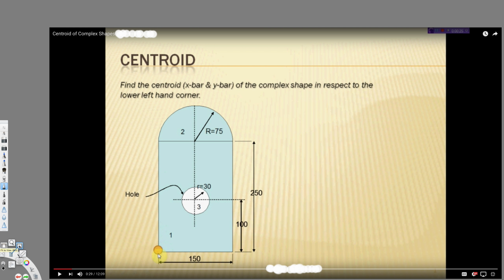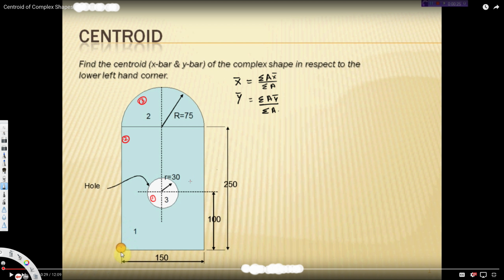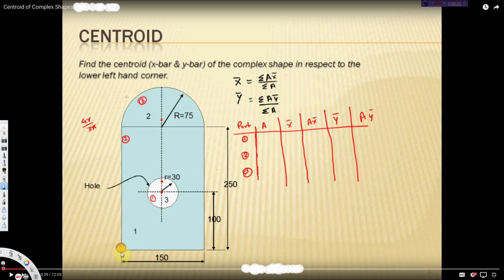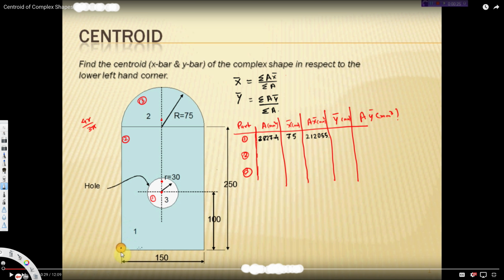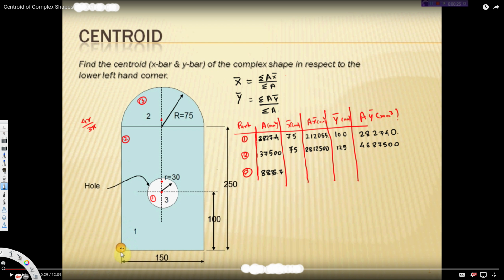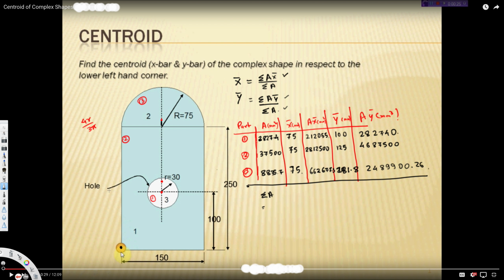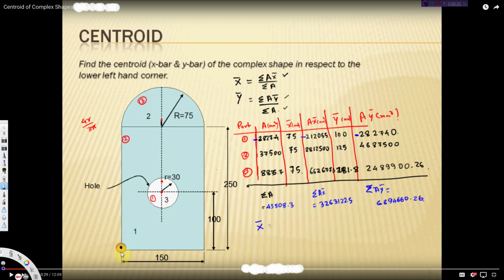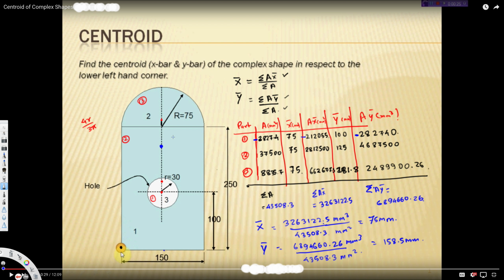Locating Centroids Example 3